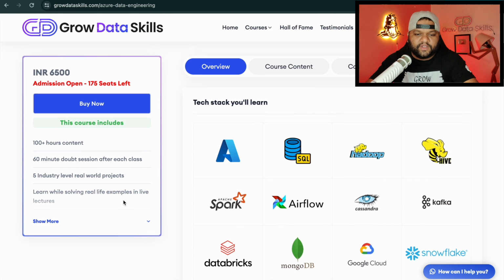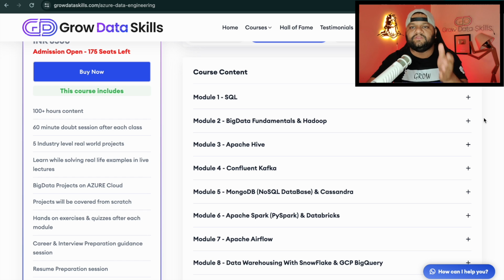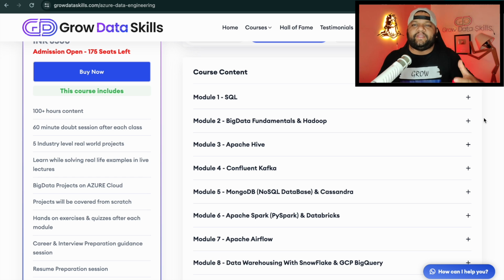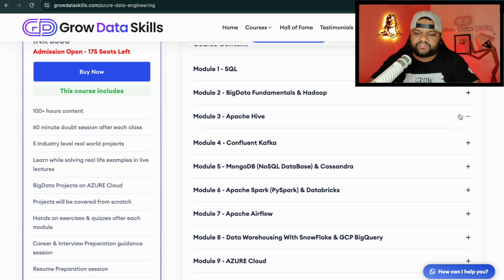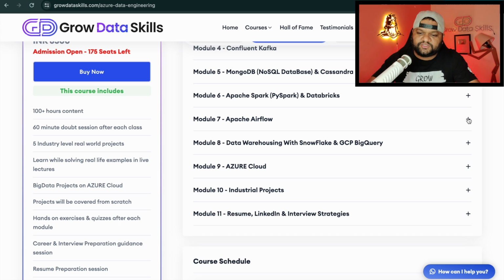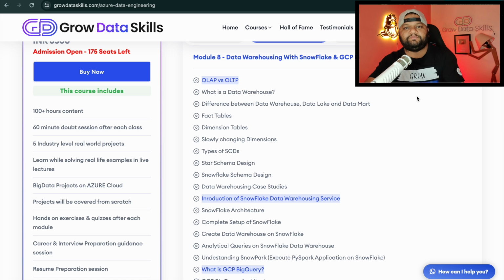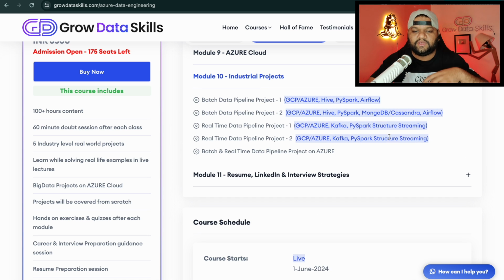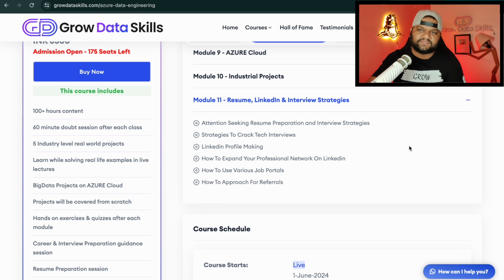Learn These DATA ENGINEERING Skills in 2024💪 3 Months Plan | Azure | Databricks | Snowflake | GCP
🔥 Code "DE300" for discount offer for first 100 users
📅 Live Classes from 1-June-2024 with Live Doubt Support
📱 Call/WhatsApp (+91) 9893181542 for query & career counselling